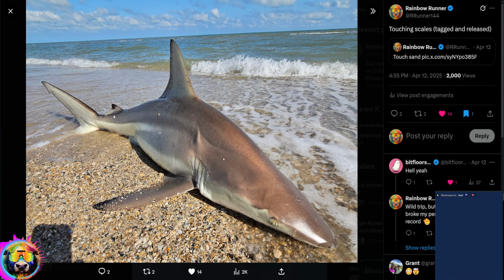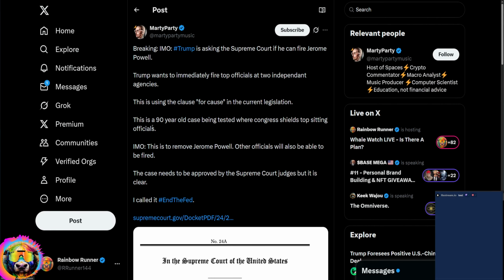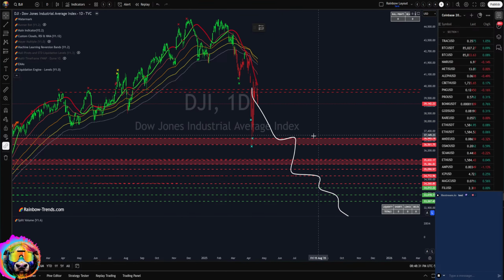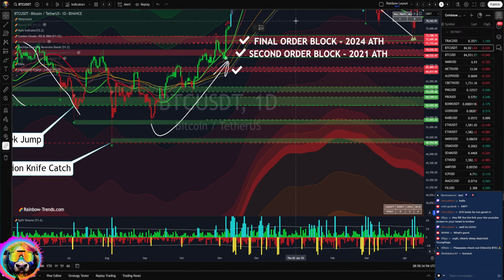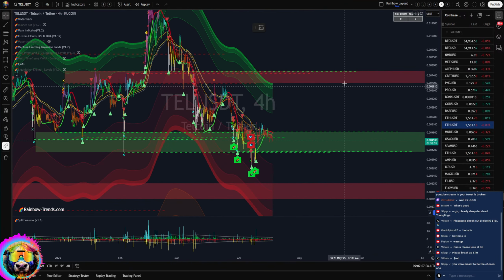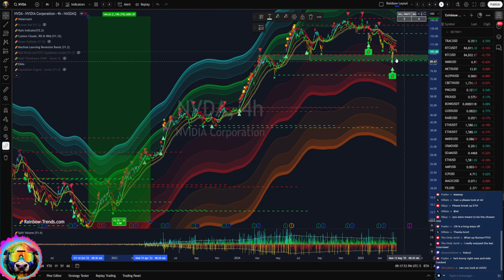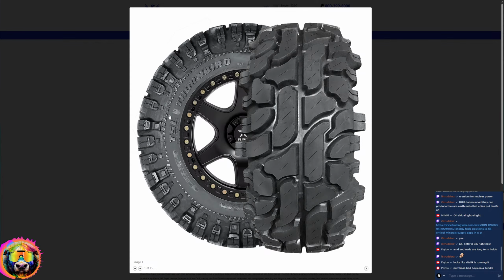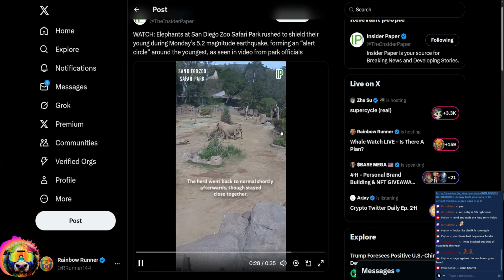Weekly Whale Watch - Is There A Plan?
On this week's Whale Watch, Runner goes through the macro markets and how Trump's Tariffs are changing everything in TRADFI and Crypto Markets.

The content of my media are intended for general information purposes only. Nothing that I write or discuss should be construed, or relied upon, as investment, financial, legal, regulatory, accounting, tax or similar advice. Nothing should be interpreted as a solicitation to invest in any cryptocurrency, and nothing herein should be construed as a recommendation to engage in any investment strategy or transaction. Please be advised that is in your own best interests to consult with investment, legal, tax or similar professionals regarding any specific situations and any prospective transaction decisions. Rainbow Trends Market Review - where we discuss all things charts, TA and markets.